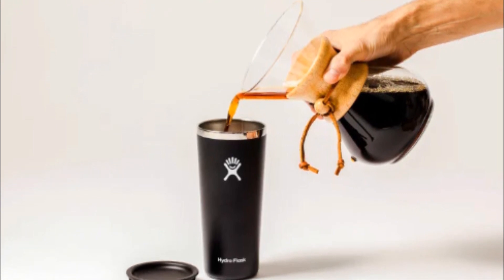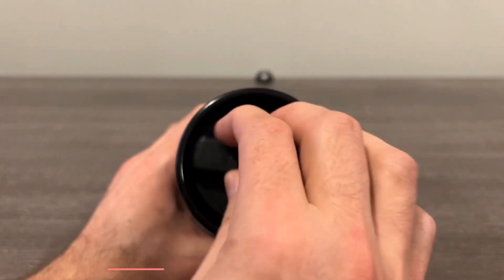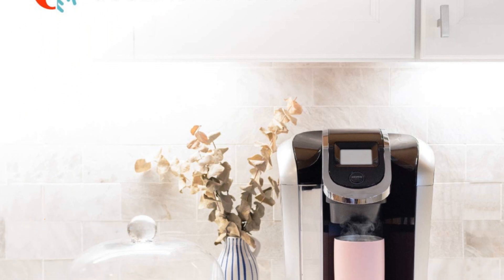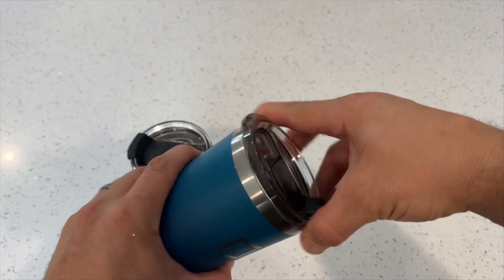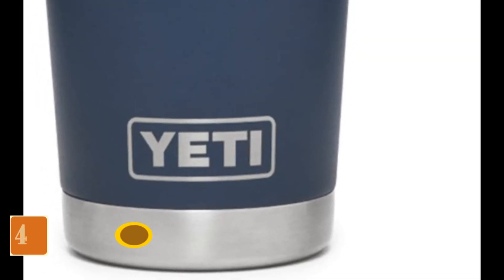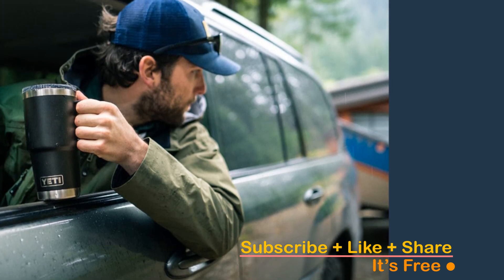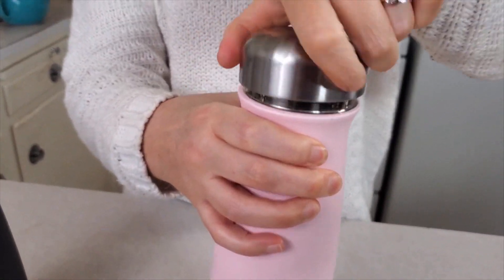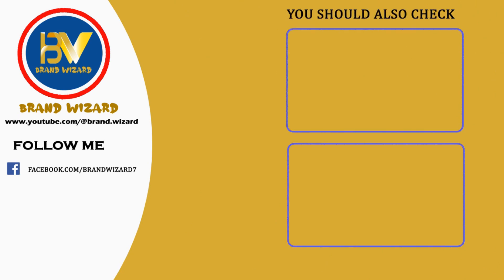Best Travel Coffee Mug On Sale 2023 | Top 5 Travel Coffee Mug Review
🔍 Check the list below for our top 5 product picks:

YETI Rambler 12 oz Bottle and Hot Shot Cap:
Simple Modern Travel Coffee Mug:
IRON °FLASK Grip Coffee Mug:
YETI Rambler 20 oz Travel Mug:
S'well Stainless Steel Insulated Travel Mug:

In this video, we present the top 5 Travel Coffee Mug by our expert team. These carefully curated selections cover everything that offering you a world of convenience and satisfaction.To learn more about each product and explore in-depth details, simply click the provided links. We've done the research so you don't have to! Get ready for an exciting journey through innovation and discovery. Happy shopping! ✨🛍️